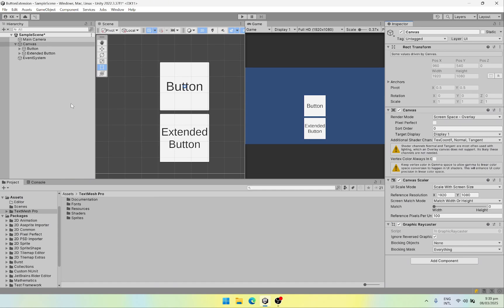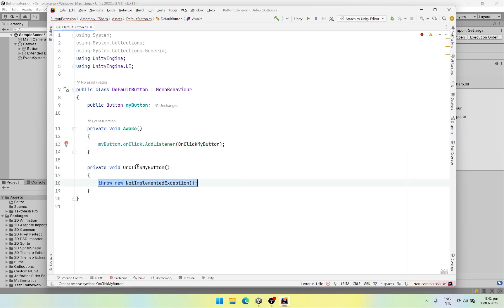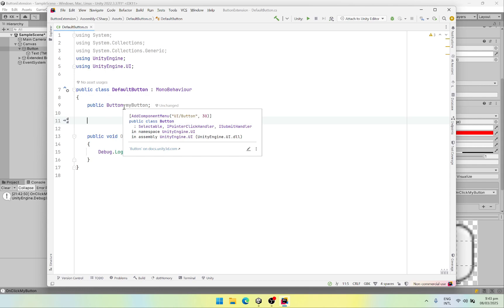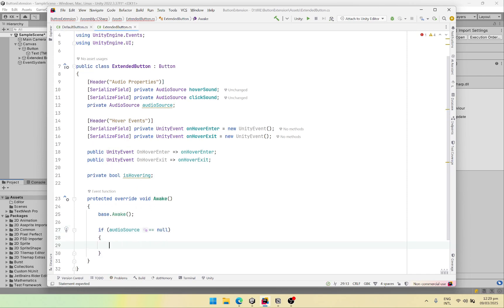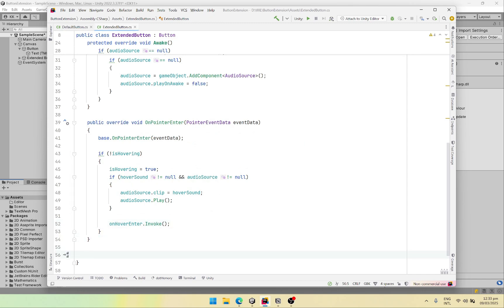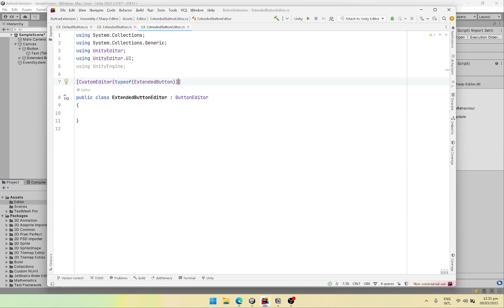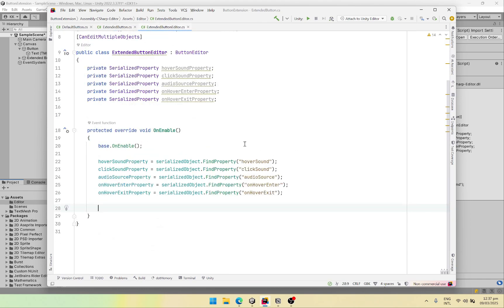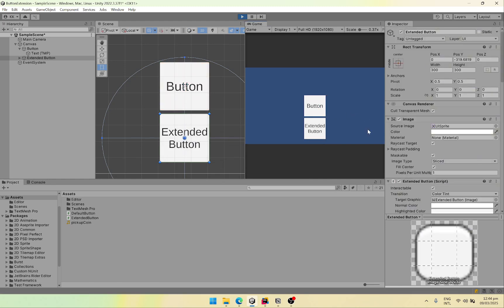Creating Custom Buttons | Unity tutorial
Dive into this comprehensive Unity tutorial where we extend the default Button component to include advanced features like audio feedback and hover events. Learn how to create a custom ExtendedButton class along with a tailored editor script to streamline UI customization. This step-by-step guide covers Unity C# scripting, custom editor creation, and practical tips for enhancing your game’s UI design. Perfect for both beginners and experienced developers looking to elevate their user interface with interactive and dynamic buttons. Watch now and transform your Unity UI!